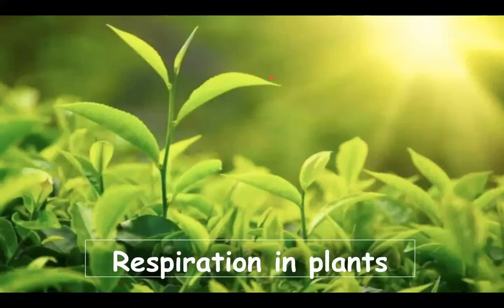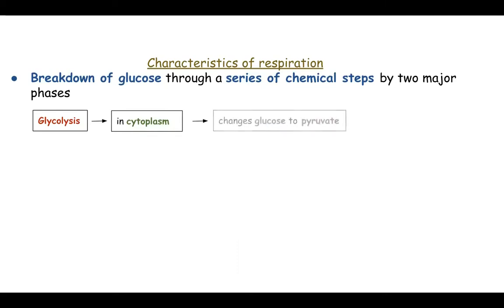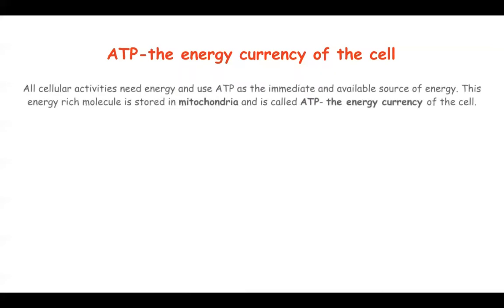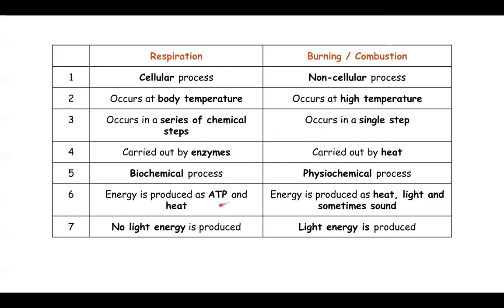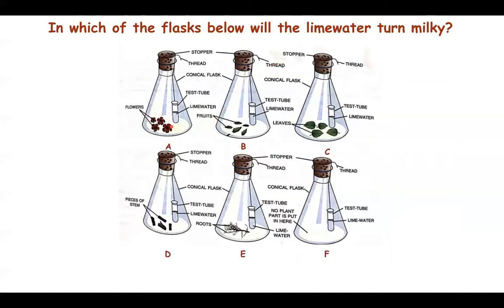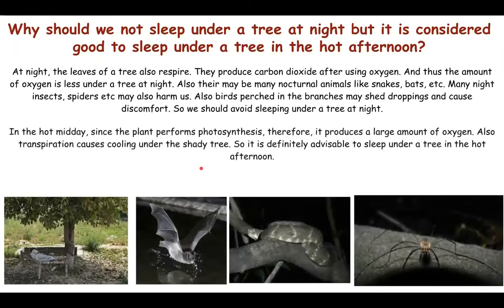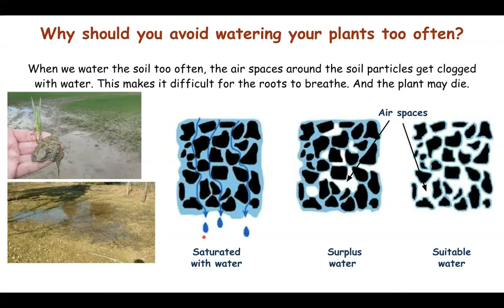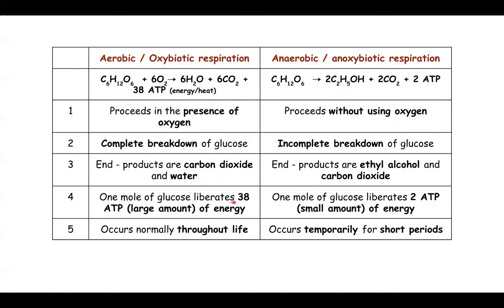ICSE Class IX Biology Respiration in plants Part 1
Here we will study the basics about respiration in plants